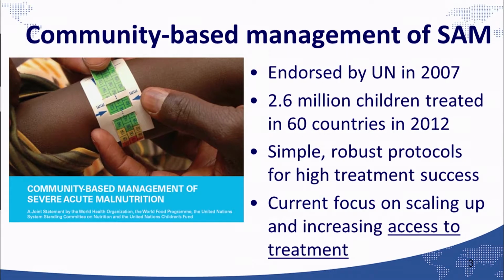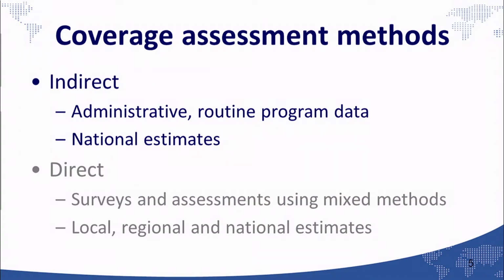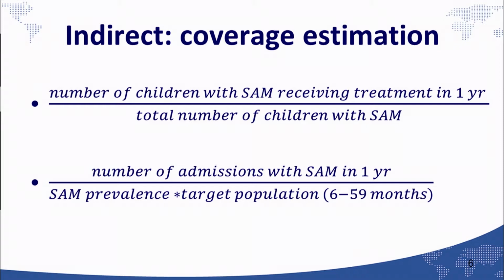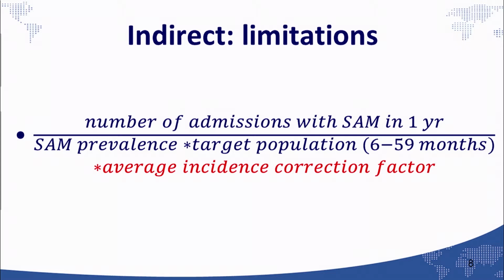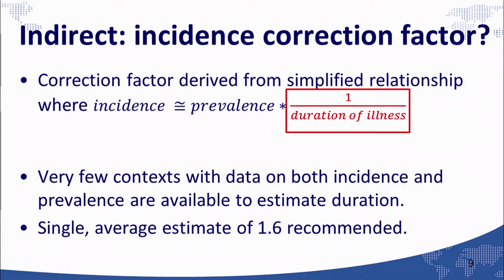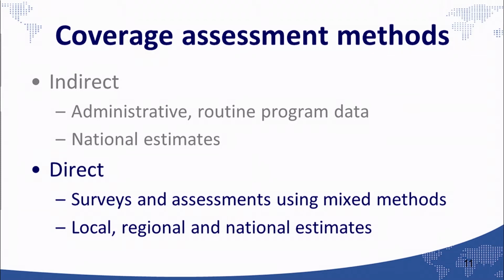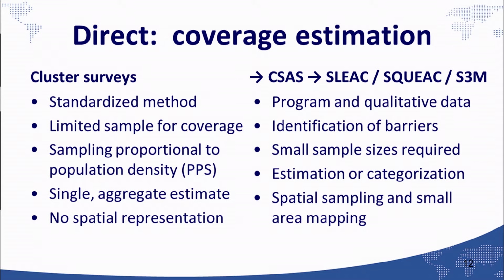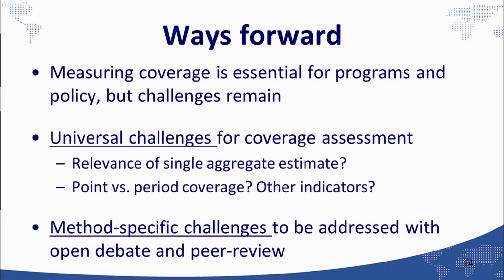Review and open questions in nutritional program coverage evaluations - Isanaka S (EN)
Journée Scientifique Epicentre - Scientific Day 2015